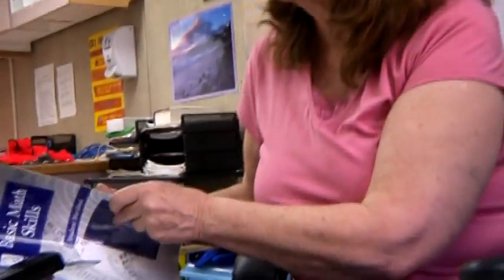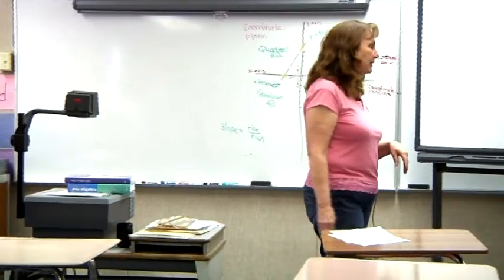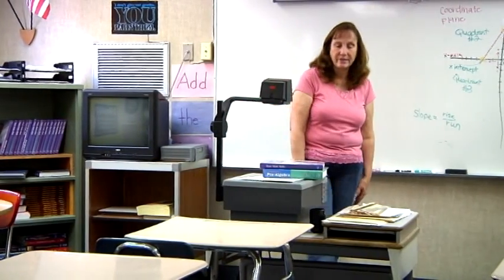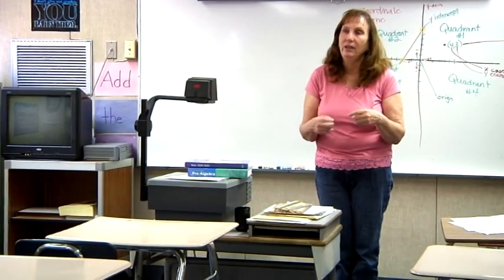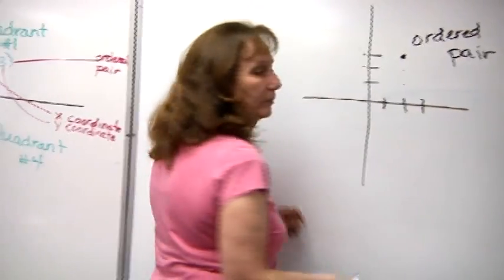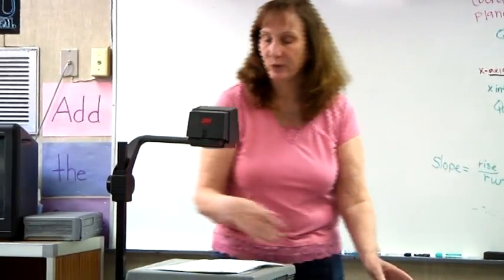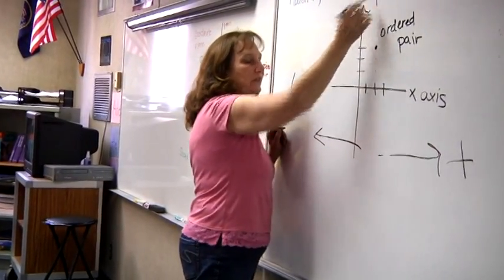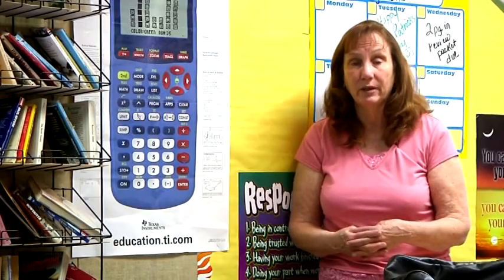Math Help & Teaching : Using Educational Teaching Aids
Educational teaching aids have changed over the years, and now smart boards and computers can be used to visually show a whole class different examples. Find out how to use charts as visual teaching aids with help from an experienced teacher in this free video on teaching advice.

Expert: Susan Goms
Bio: Susan Goms has been a middle school teacher for more than 30 years, teaching special education in West Jordan, Utah.